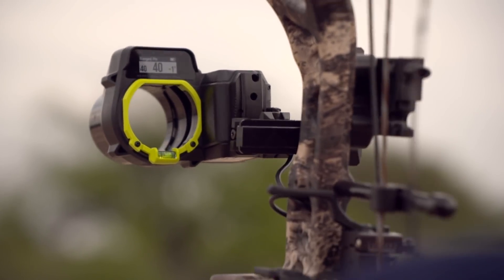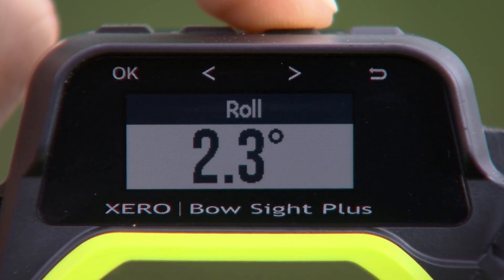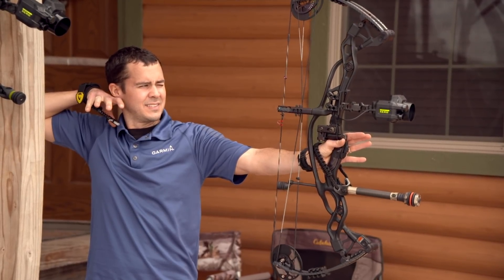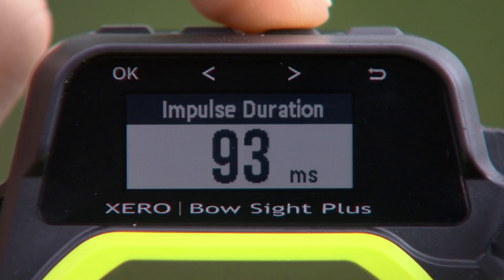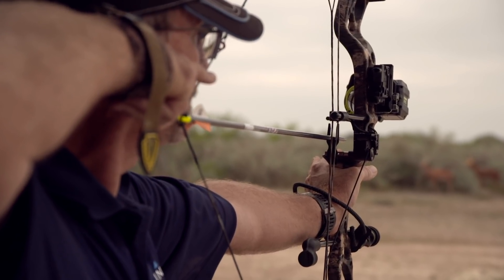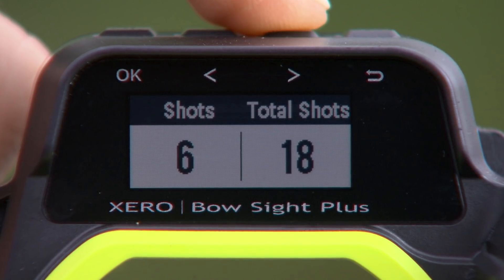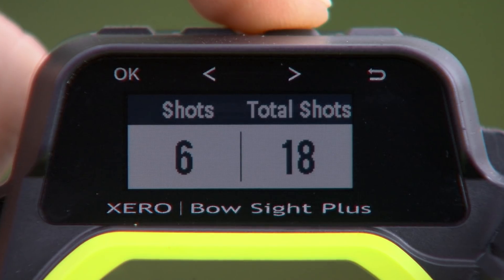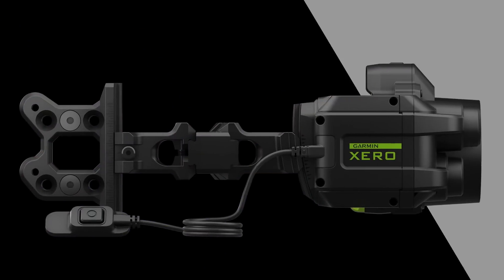Xero™ A1i Bow Sight: Bow Dynamics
The Xero bow-mounted, auto-ranging digital sight automatically measures distance to the target and provides an LED pin for your shot. Learn how the bow dynamics feature — available only on the A1i model — can help improve your shot accuracy and more.